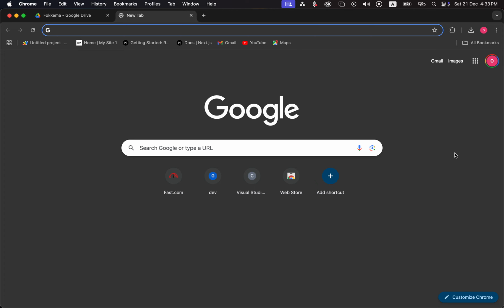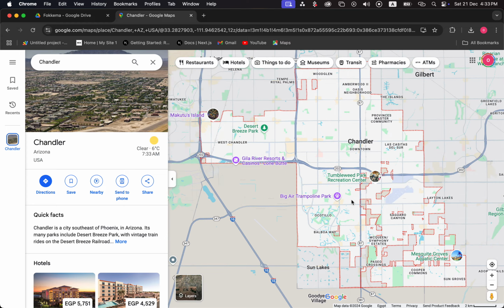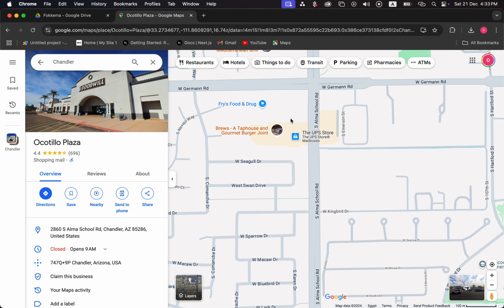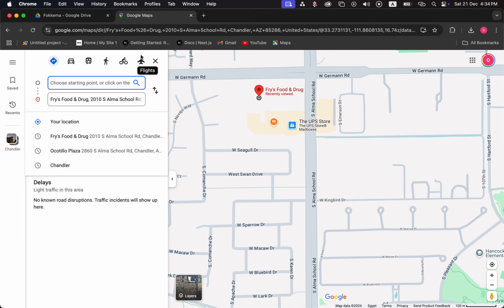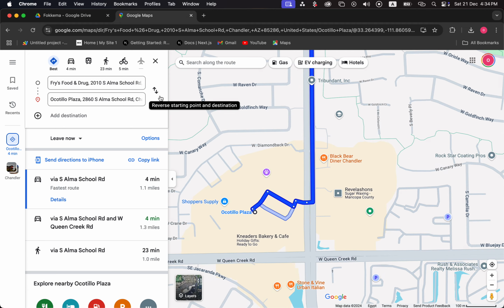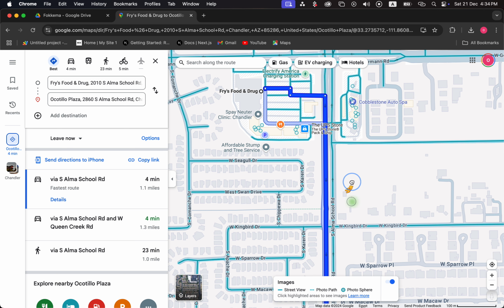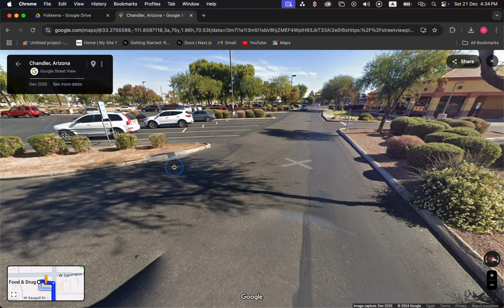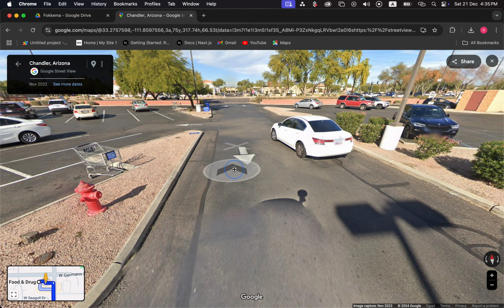How To Use Google Maps Street View To Plan/See Your Journey